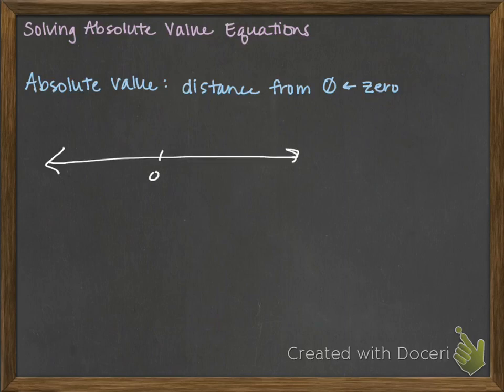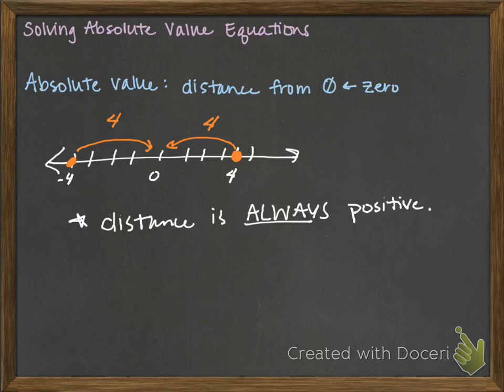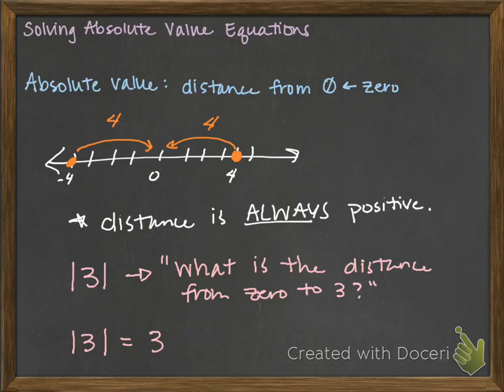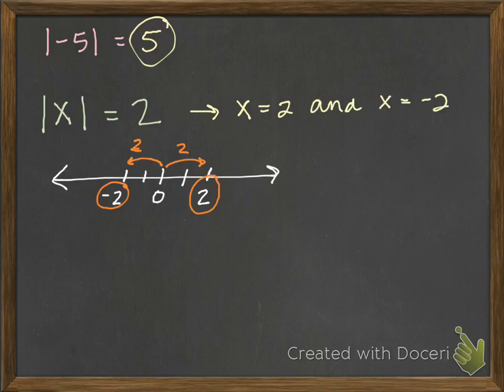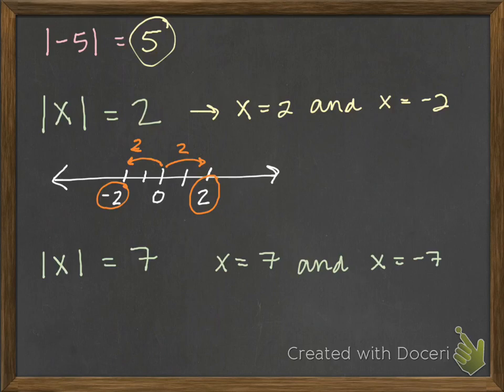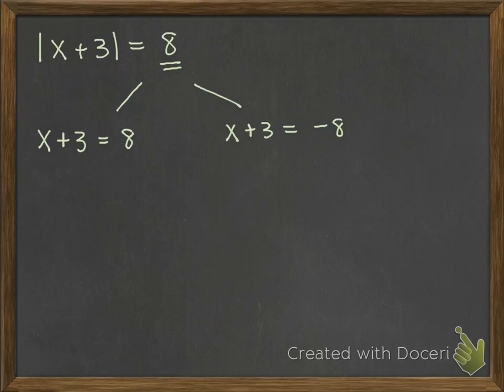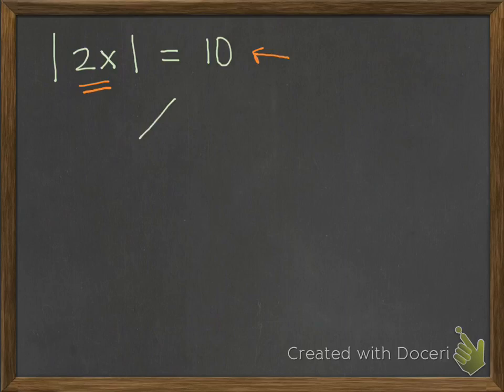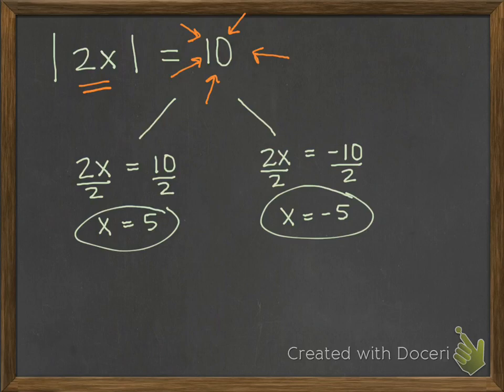Solving Absolute Value Equations - Level 1